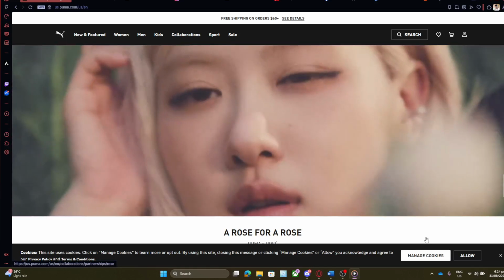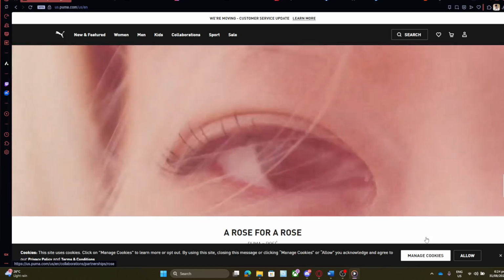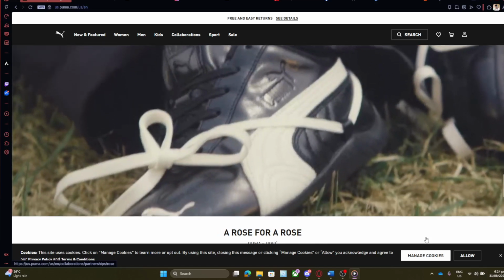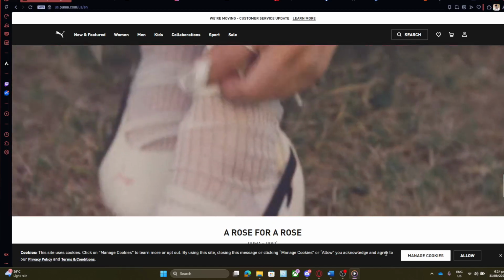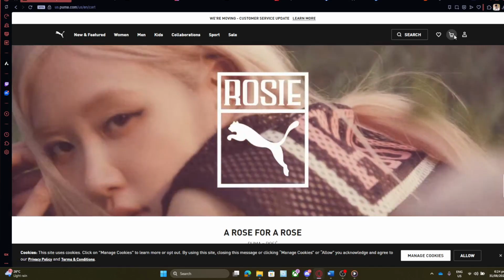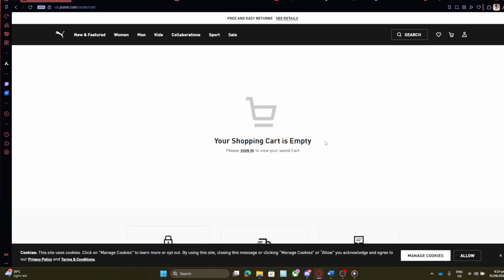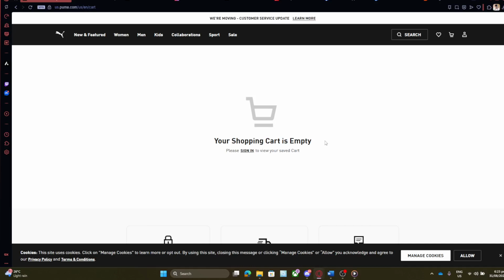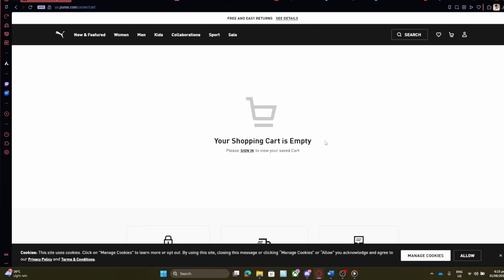How To Check My Orders In Puma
✨ Just ordered from Puma and can’t wait for your gear to arrive? ✨ In this video, I’ll guide you step by step on how to check your Puma orders, track shipping updates, and view your purchase history. Whether you ordered online or through the Puma app, staying updated on your sneakers and sportswear has never been easier. 👟⚡📦

From confirming your order details to knowing exactly when your shoes, apparel, or accessories will be delivered, this quick tutorial helps you stay organized and stress-free. Shop confidently and stay sporty in style with Puma. 💪🔥